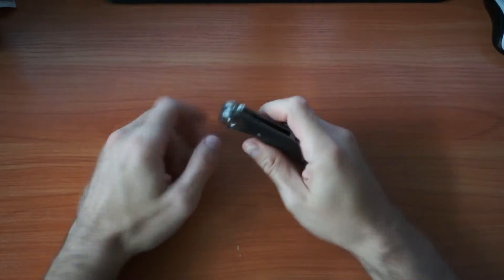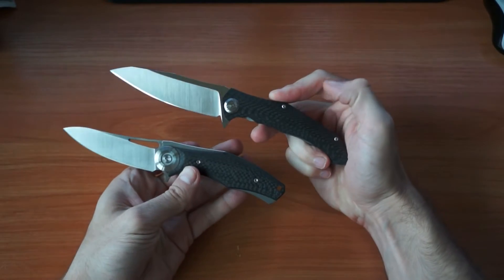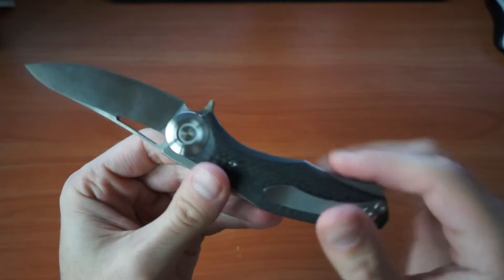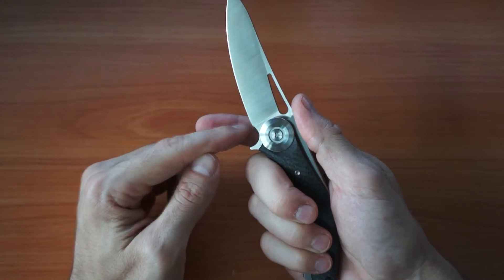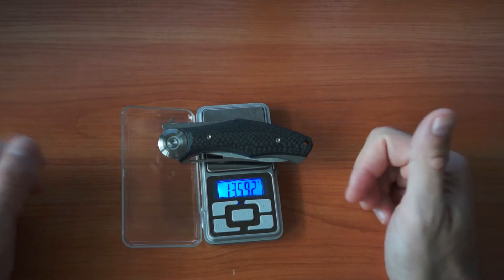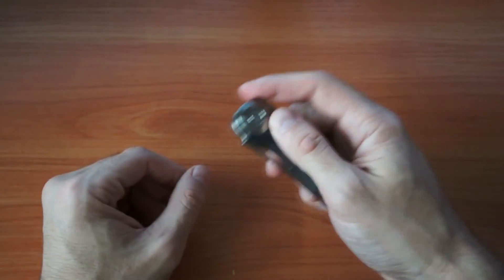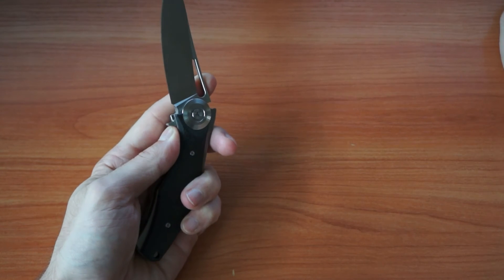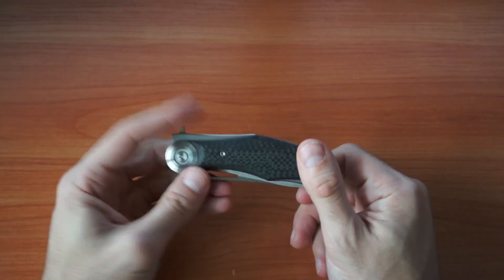Shirogorov dark clone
The Green Thorn clone of the Dark Shirogorov knife. Carbon fiber and S35VN. Excellent flipping action.